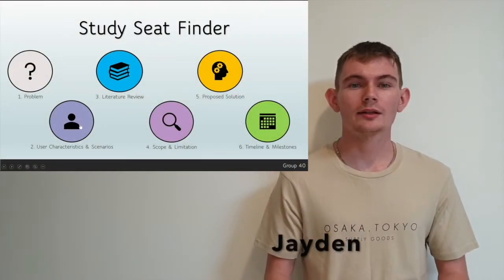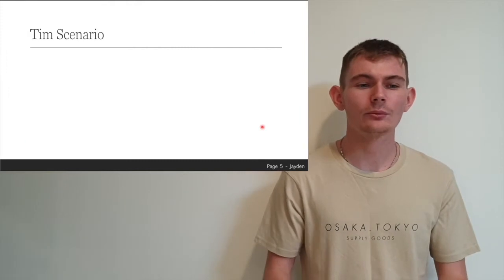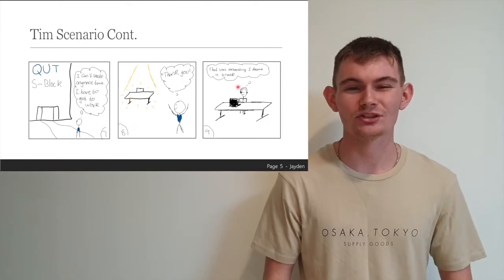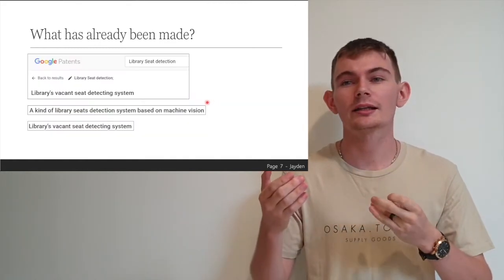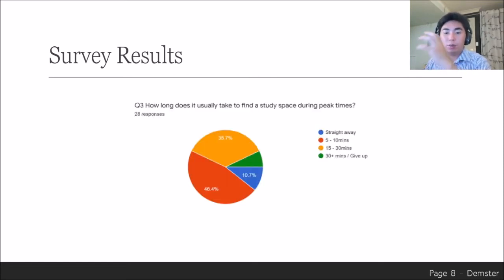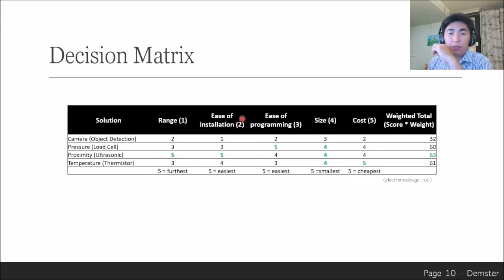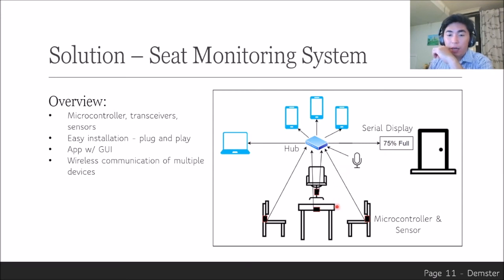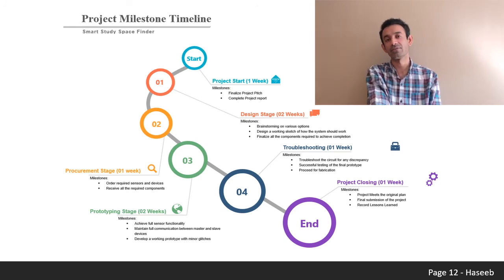EGB340 Group 40 Project Pitch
Smart study space finder project pitch presentation